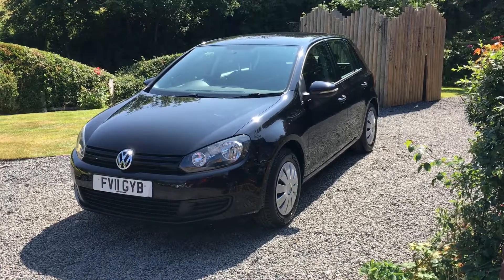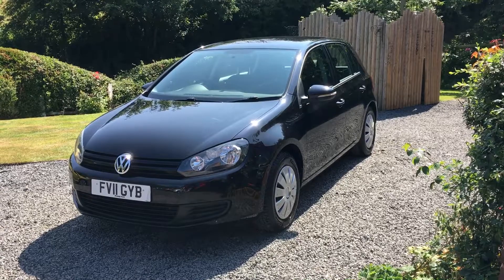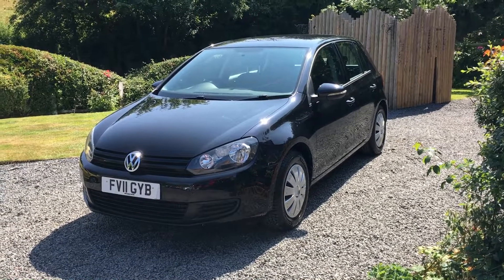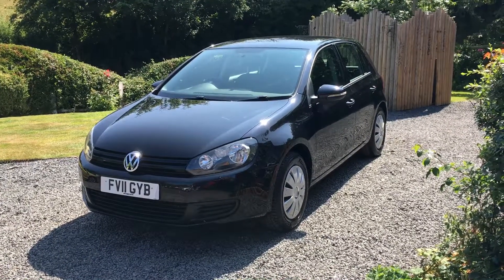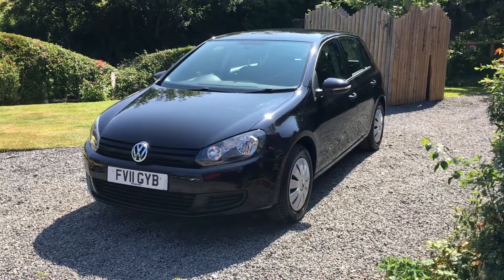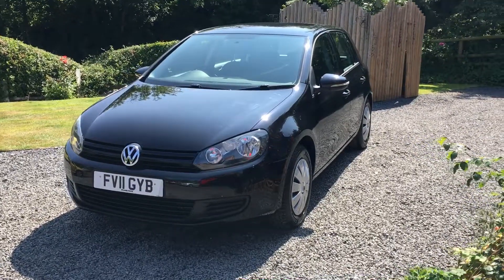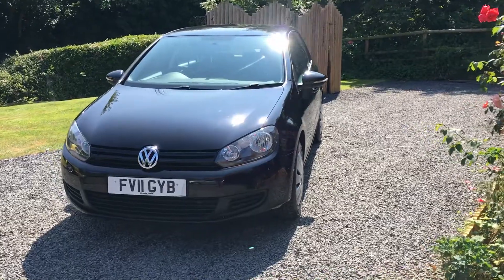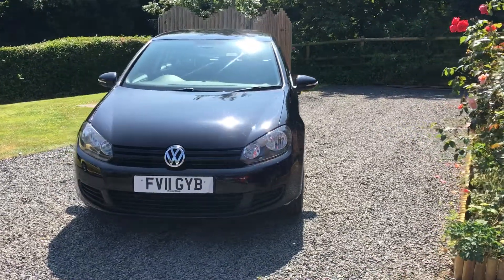Dunley car sales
Volkswagen Golf 1.2 TSI S 5 door